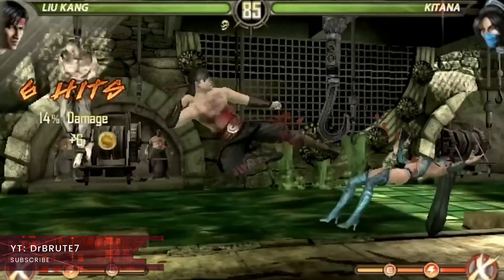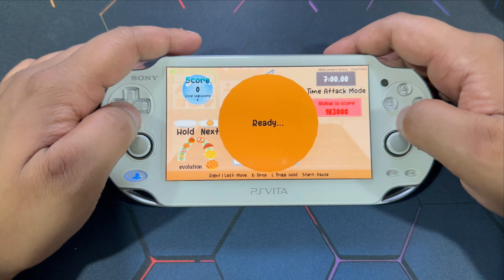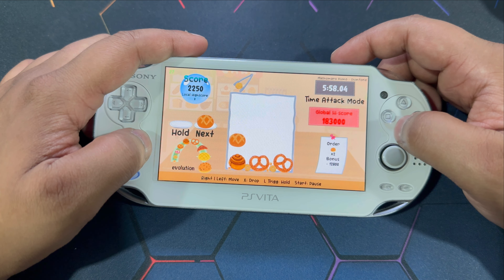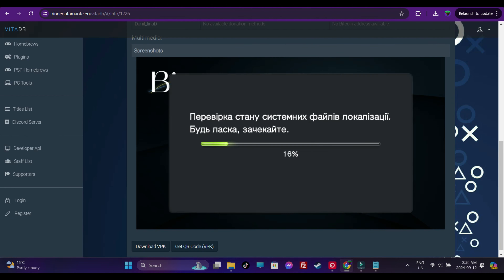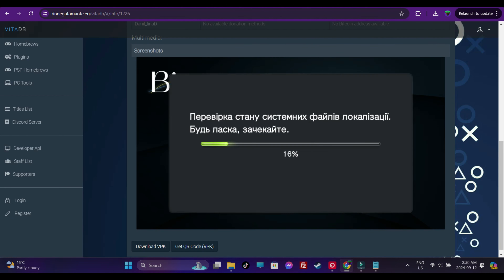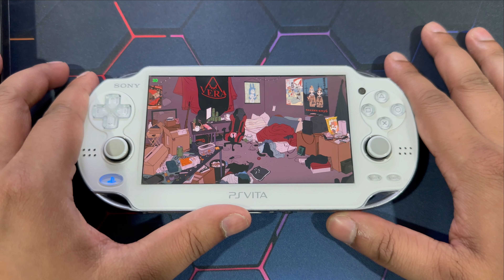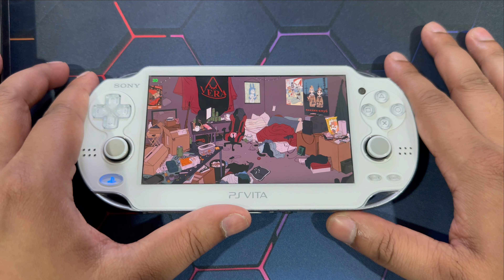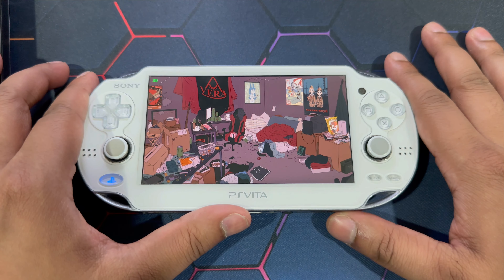PsVita Monthly Homebrew News // August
What happened on the PsVita homebrew scene in the month of August? Check the video out to find out!!

VIDEO SOURCES:
MemeMakers
Cultured Vultures
KSI